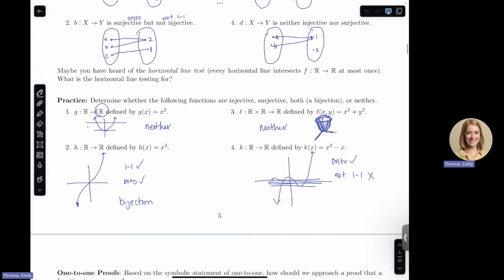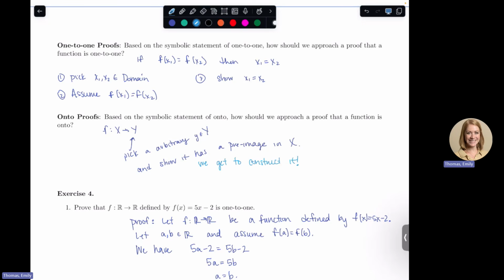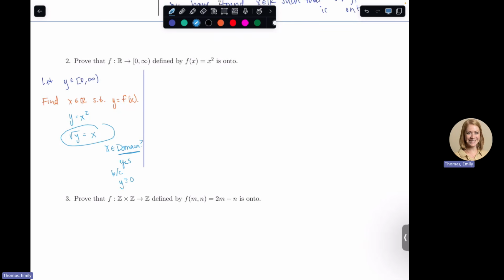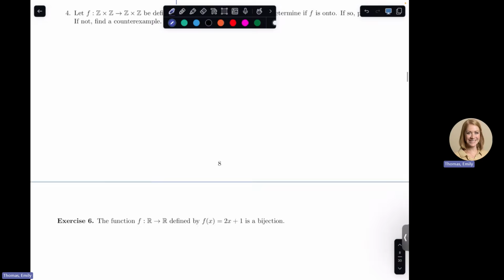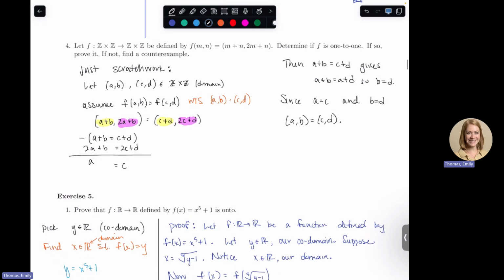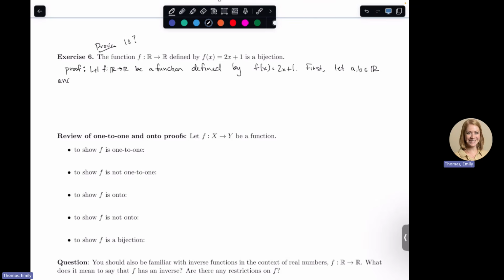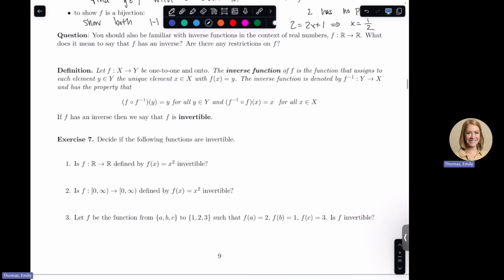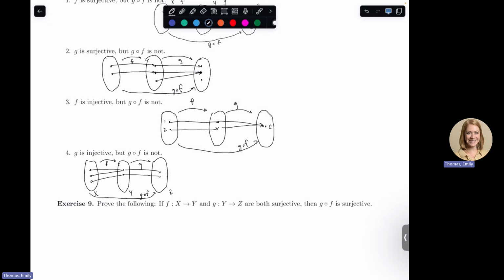Discrete Mathematics Sections 7.2 and 7.3 One-to-one and Onto Proofs and Composition of Functions